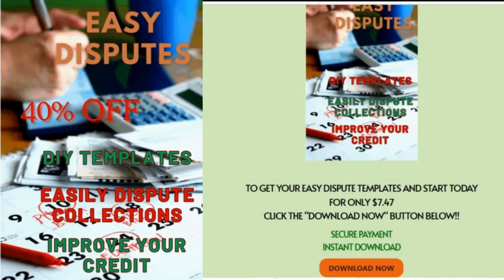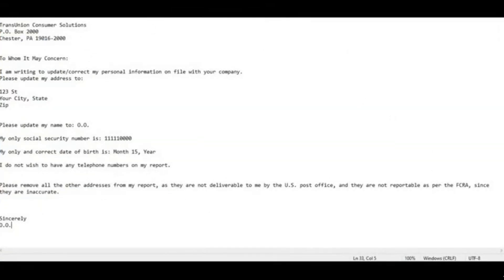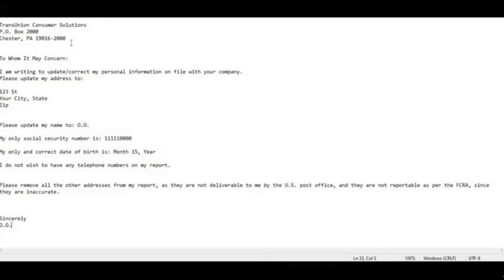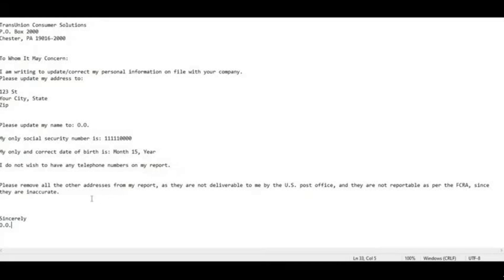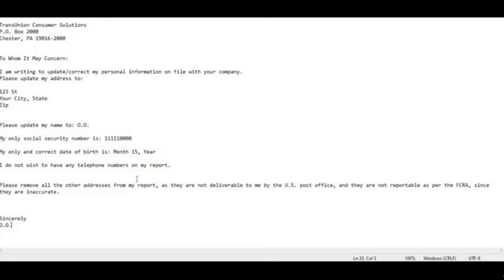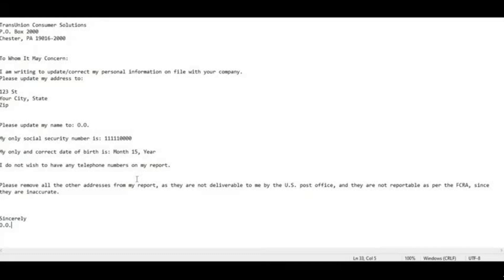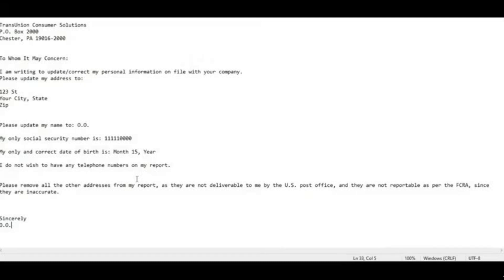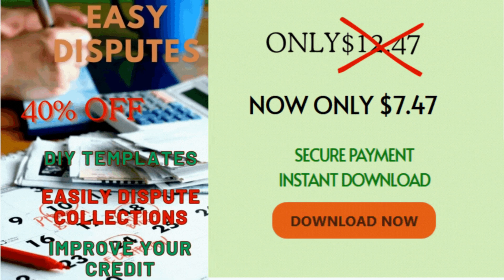Update Your Personal Profile Information 2024 Credit Bureaus Agencies Dispute Letters Build Repair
Update Your Personal Information With The Credit Agencies Bureaus For Successful DIY Disputes and Build Credit

Remove Those Collections DIY Credit Dispute Letters

Build Sustainable Passive Income - Watch The Tour Video - Take A Look!

Apply for A New Capital One Credit Card - Get Approved For Any Card Instantly

PPP
Paycheck Protection Program
programs
Loan
loans
lender
lenders
EIDL
Emergency Injury Disaster
Grant
grants
Florida
Stimulus
IRS
PUA
FPUC
PEUC
LWA
Agent
Rep
Representative
IRS
Call
Exhaust
Exhausted
Extension
Extend
Extended
Emergency
Cares Act
Cares Act 2
Check
Checks
Quarter Change
Quarter
Re Determination
Determine
Determination
re
Questionnaire
Question
Questions
Change
Certify
Certification
Virus
Pandemic
Epidemic
Outbreak
Impact
work
unemployment
reemployment
state
federal
benefit
benefits
assistance
swagbucks
swagbuck
swag
buck
bucks
Ebates
Rakuten
TopCashBack
Top
online
internet
money
cash
back
earn
earns
earned
earning
earnings
deo
emergency
department
employment
employed
self
gig
work
worker
workers
independent
contractor
contractors
business
businesses
owner
owners
3
300
$300
600
$600
$1400
1400
$2000
$4000
2000
10,000
10000
$10,000
dollar
dollars
retropay
pay
paid
payment
payments
Paying
six hundred
challenge
quarantine
order
orders
day
daily
days
tax
taxes
overview
1099
1099G
form
forms
Tutorial
Walk
Through
w2
schedule c
Gross Income
Adjusted
Receipts
Adjust
Receipt
Income
Line31
Line 1
Line 7
Proof
Credit
bank
banks
Stock
Stocks
Forex
Trade
Trades
Trading
Real Estate
Land
Invest
Investing
Investor
Entrepreneur
Entrepreneurship
Finance
Financial
Financing
Financed
Freedom
Independence
Free
Monitoring
Monitor
Fico
Score
Scores
Equifax
TransUnion
Non Filers
Trans
Union
Experian
DnB
Duns
Bradstreet
Paycheck
Crypto
Currency
Bitcoin
Ethereum
Dogecoin
Litecoin
Economy
Economies
Economic
Economics
Own
Owns
Ownership
apply
applicant
applicants
application
invite
invitation
Recovery
Rebate
Rebates